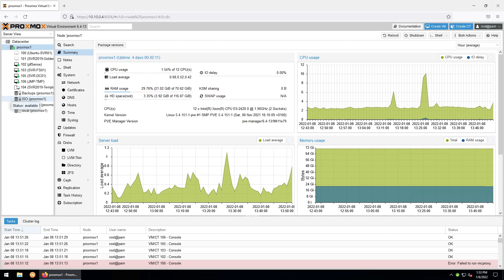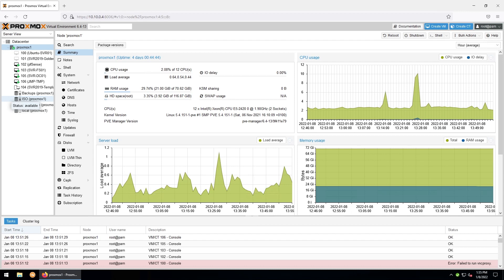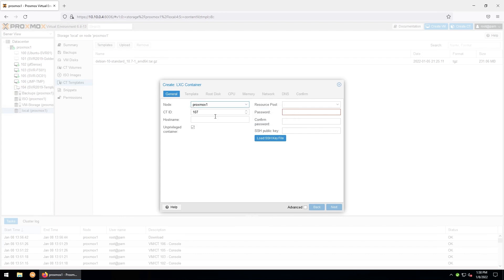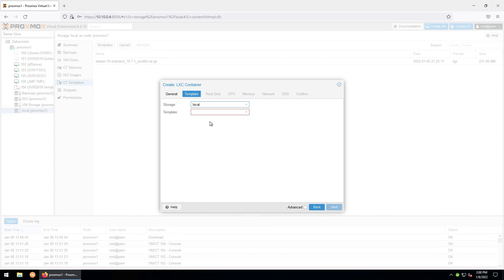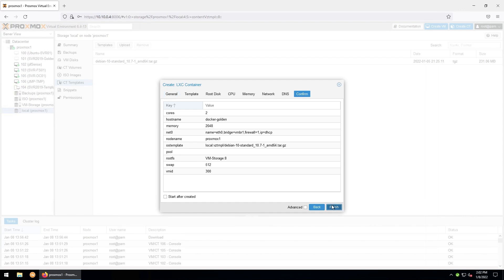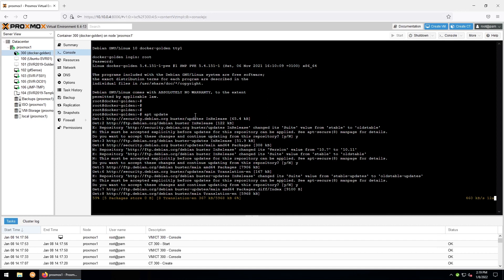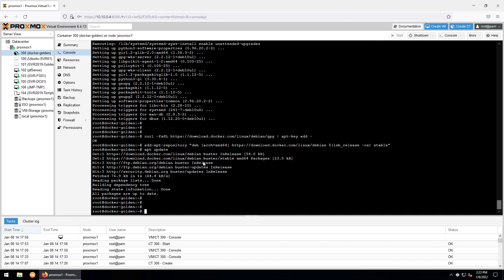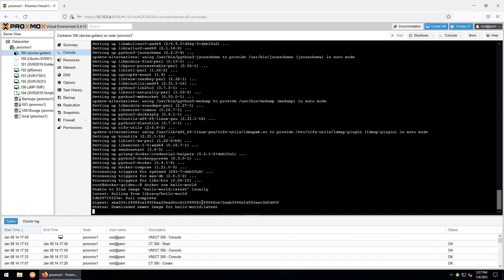Running Docker under LXC Containers in ProxMox for Extra Granularization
$ apt update
$ apt upgrade

Installing required packages
$ apt install apt-transport-https ca-certificates curl gnupg2 software-properties-common

add the docker repository
$ add-apt-repository "deb [arch=amd64] $(lsb_release -cs) stable"

another apt update
$ apt update

install docker
$ apt install docker-ce

check that it’s running
$ systemctl status docker

more packages
$ apt install cifs-utils docker-compose

check that docker is functioning properly